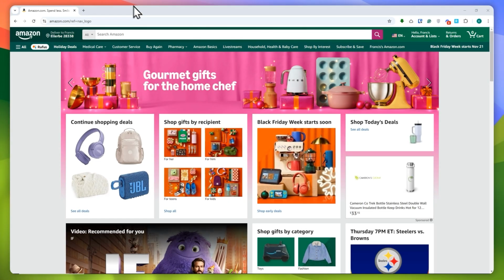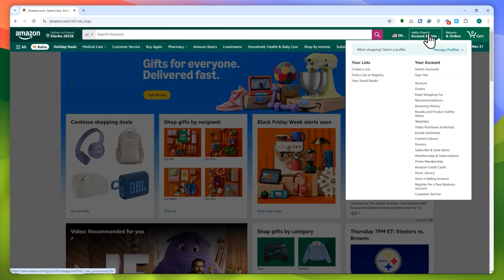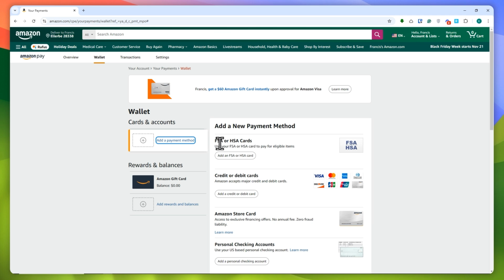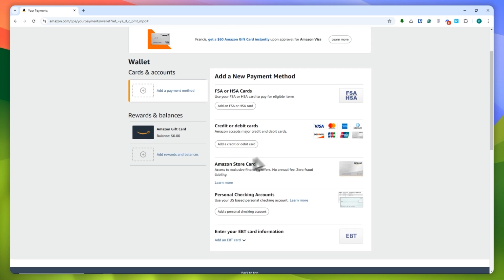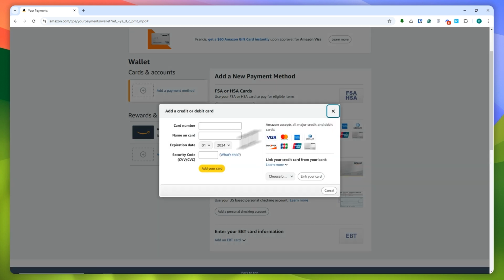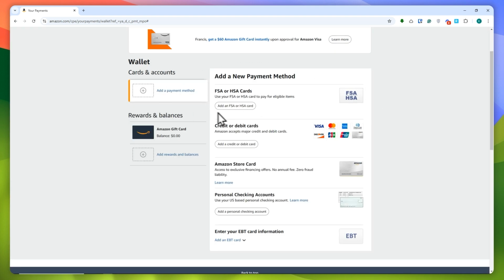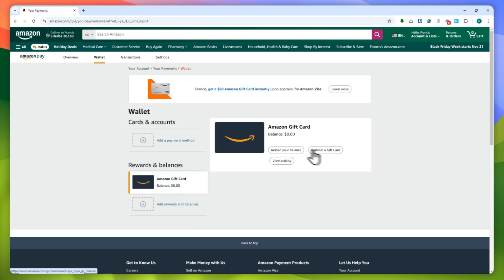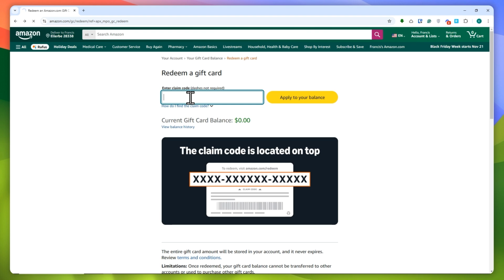How To Add Payment Method On Amazon - Full Guide